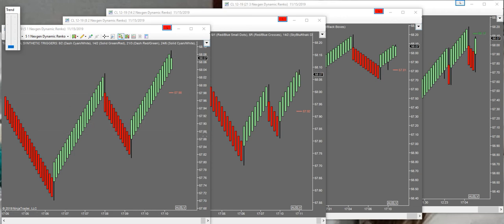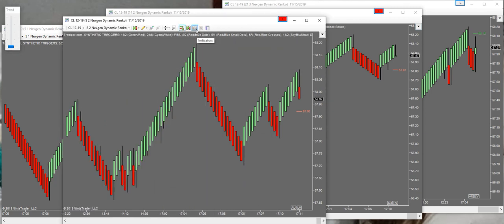Tremper Reveral Bar Tutorial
Description of reversal bar indicator.  Sorry for the mic feedback sound and being two minutes longer then it needed to be.

Thanks, Tremper.com